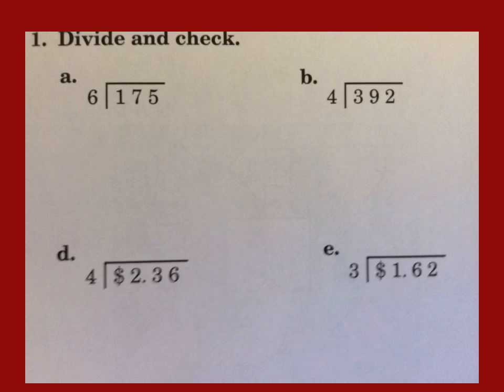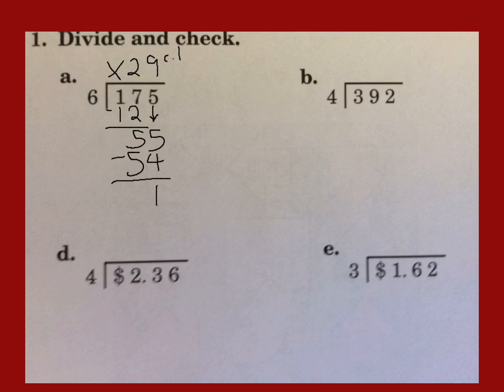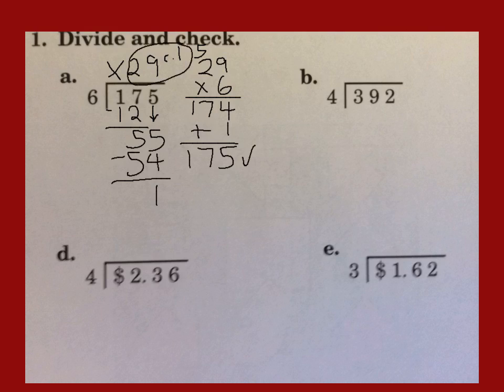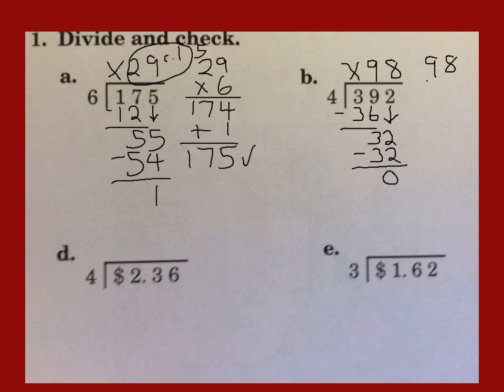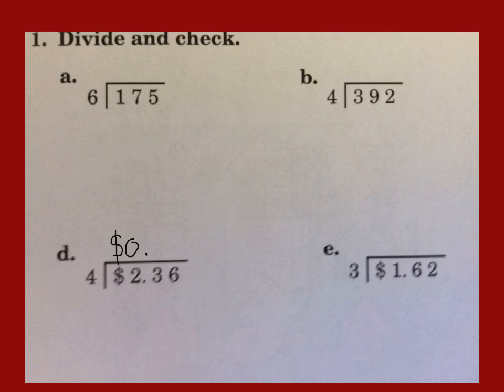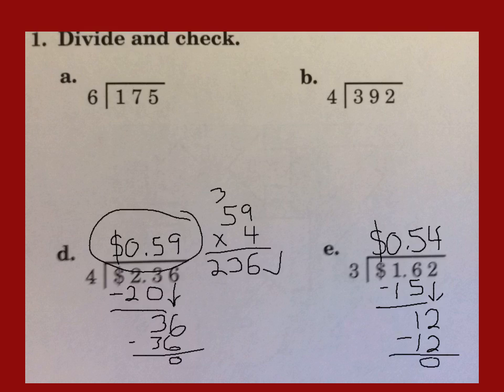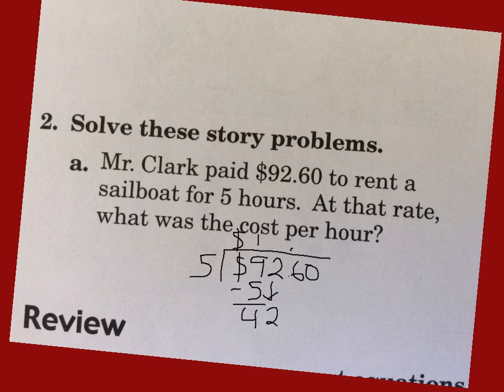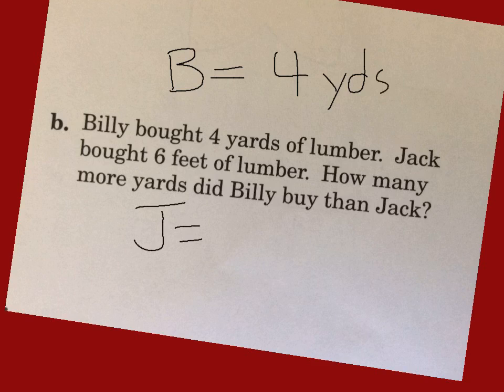51-52 Division With A Money Dividend